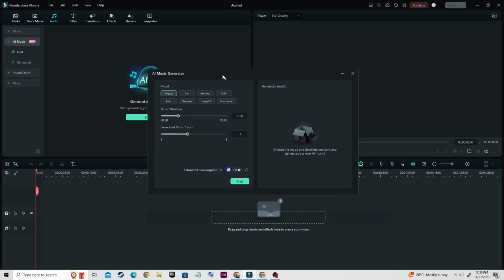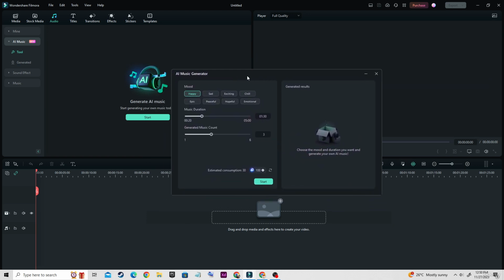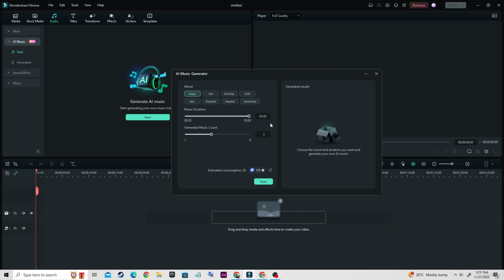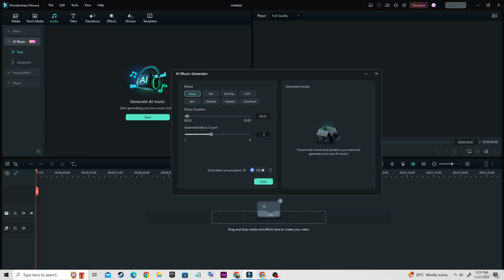11 How to make AI music in Filmora